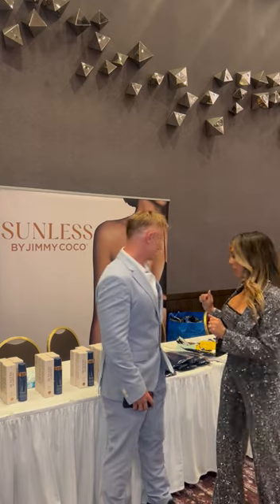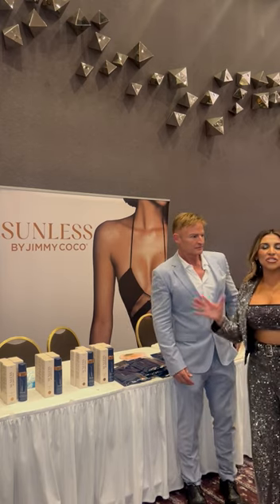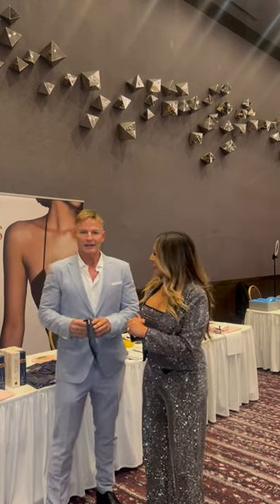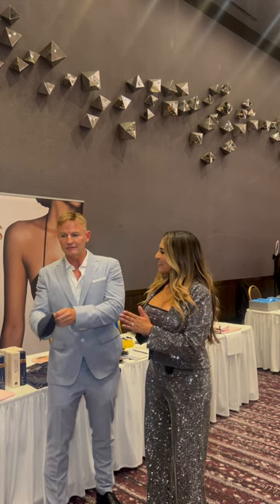Slay The Spray 2023: Celebrity Spray Tan Artist and Speaker Jimmy CoCo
Slay The Spray 2023 brought in many beauty experts from around the world and Jimmy CoCo is just of one of the highlights from the conference. Jimmy CoCo is a Global Spray Tan Artist serving all of Hollywood's Elite and some of the most iconic tans to walk the Run Ways to Met Galas and countless  shows and movies.

Listen in as Jimmy talks about his NEW Mousse and Professional line for all artists to use.

For more information about Sunless By Jimmy CoCo please visit his socials linked below.